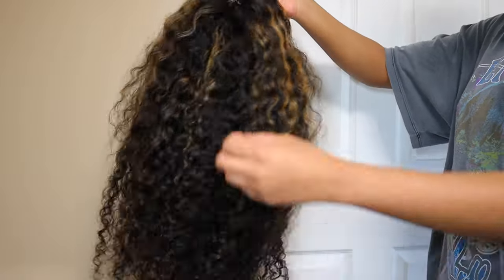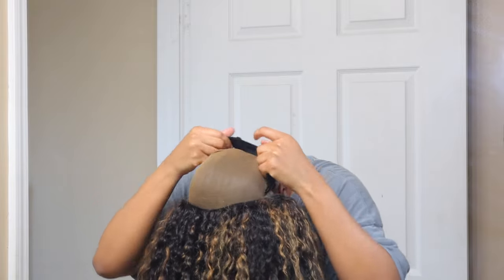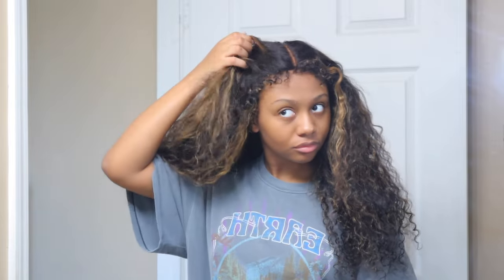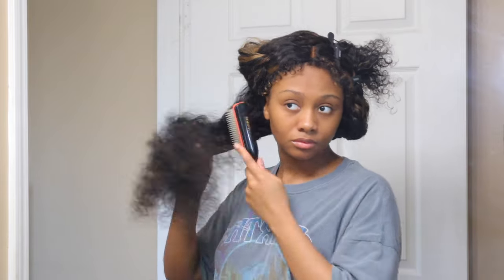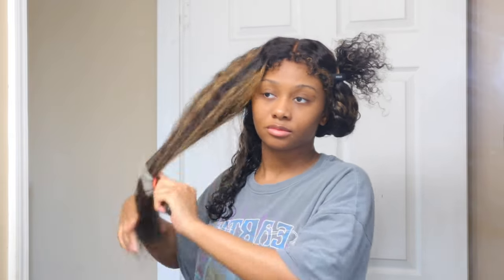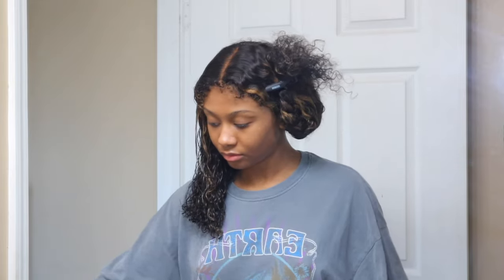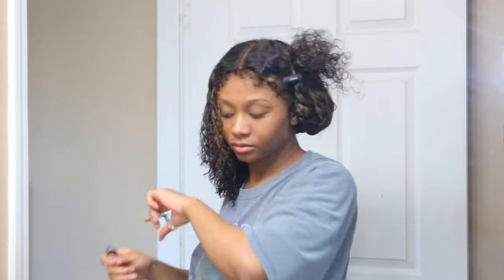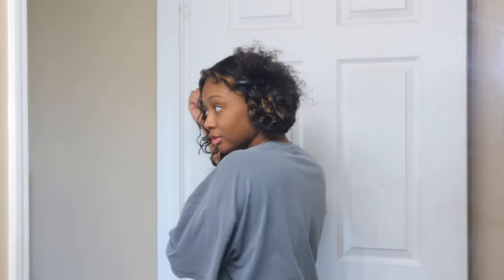Watch Me Cut & Style This Curly Wig 😍 | Achieve Big Fluffy Curls | Ft. Hermosa Hair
▬▬▬ WIG DETAILS ▬▬▬
Length: 22 inch
Density: 180%
Lace: 8X5 Pre-Cut HD lace
Knots: Pre-Bleached